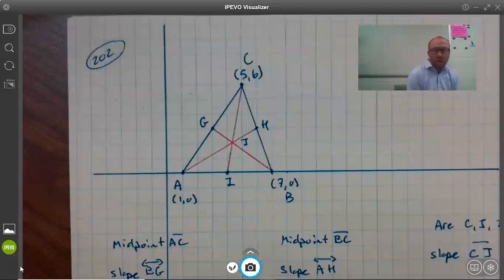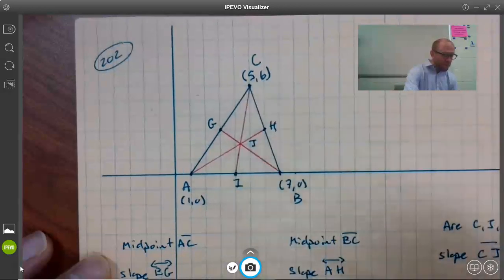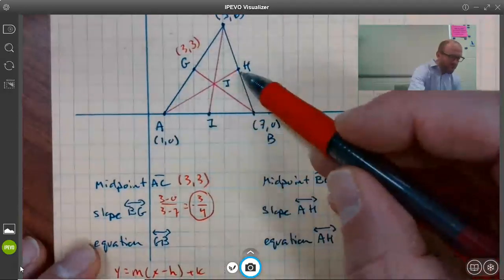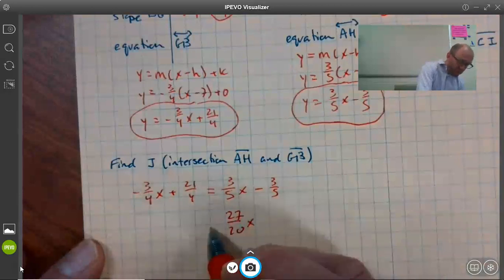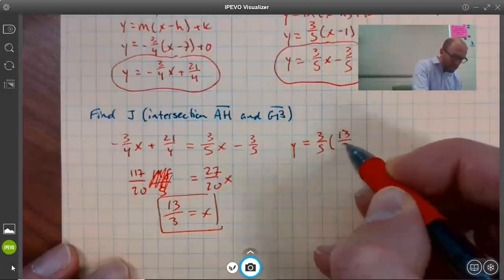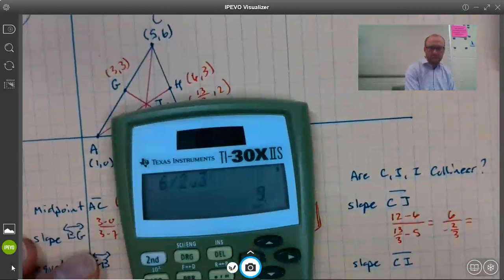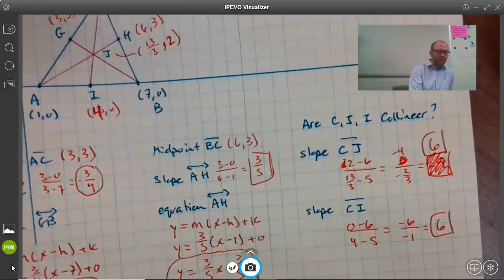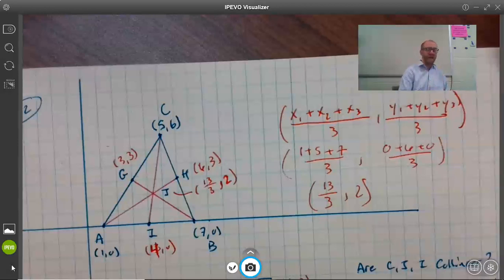Geometry Problem 202